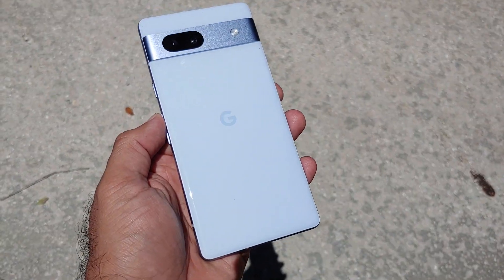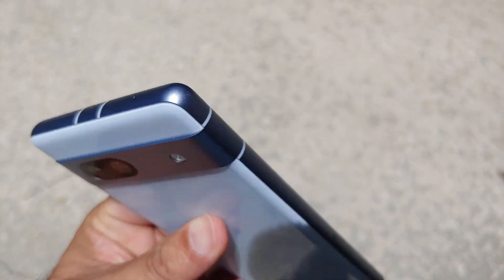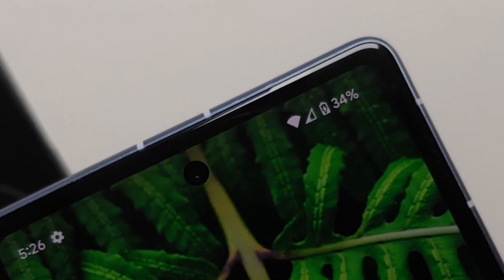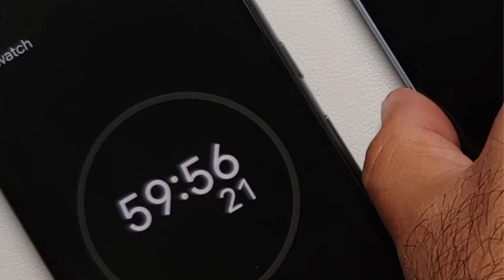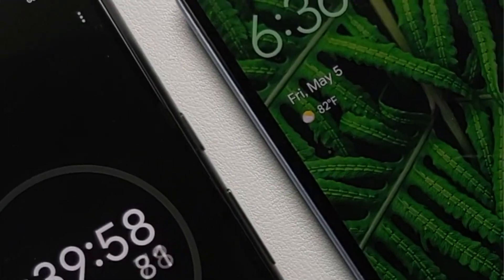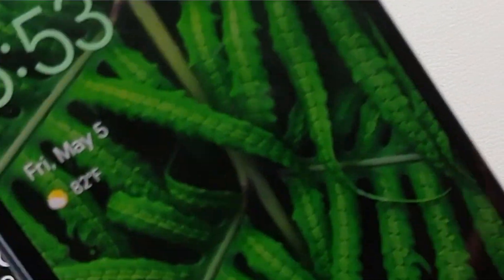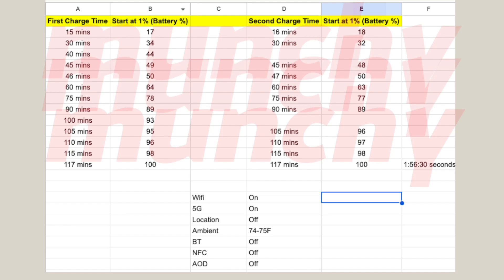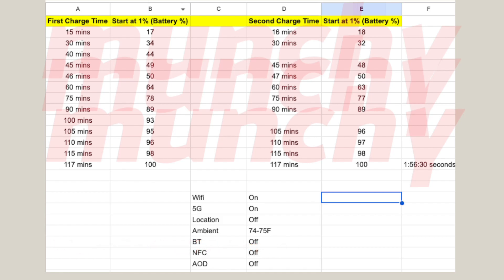Google Pixel 7a Charging Speed Test!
Do you want to know how fast the Google Pixel 7a charges? In this detailed video we will do a complete charging test of the Google Pixel 7a from 1 to 100%.